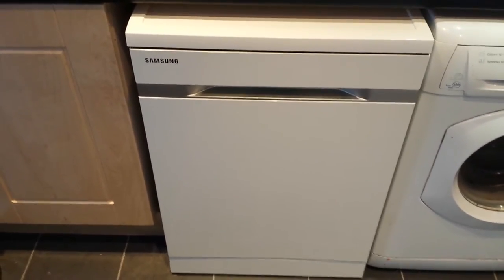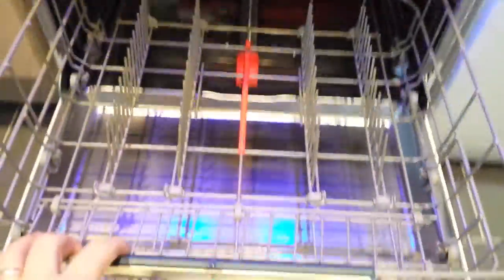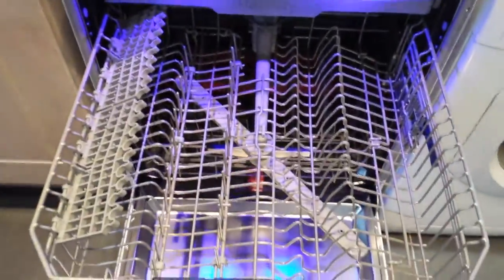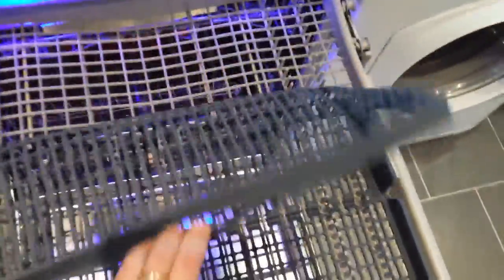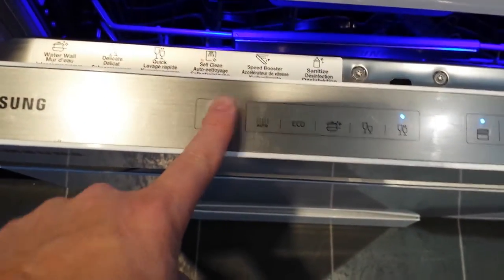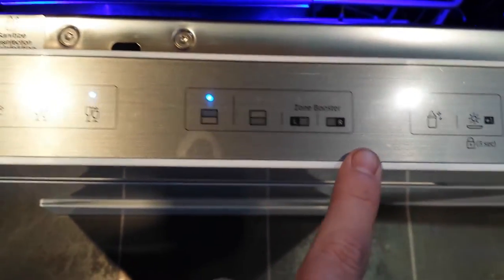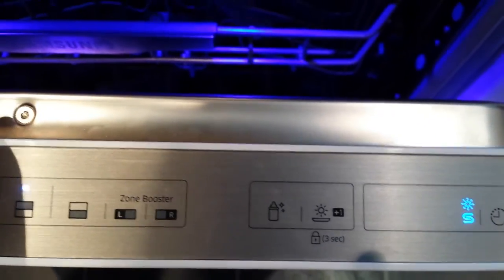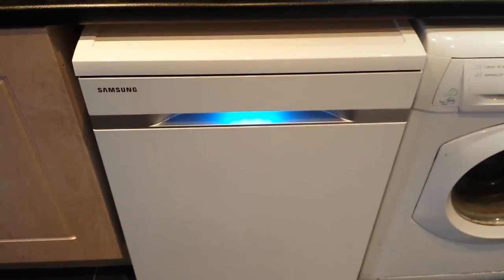Samsung DW60H9950FW review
Full size dishwasher review.